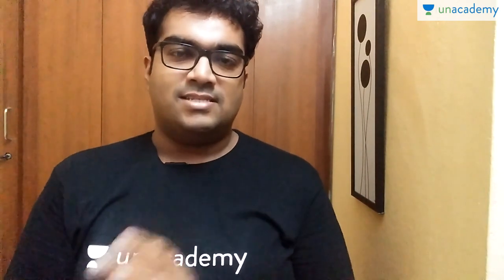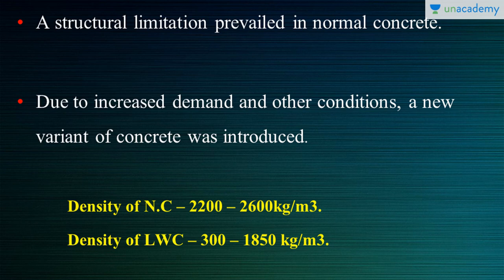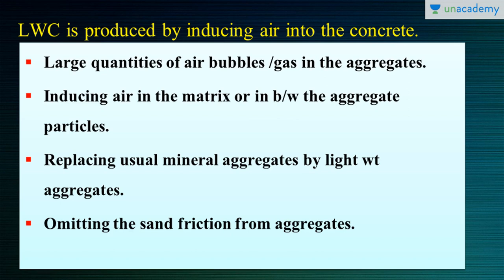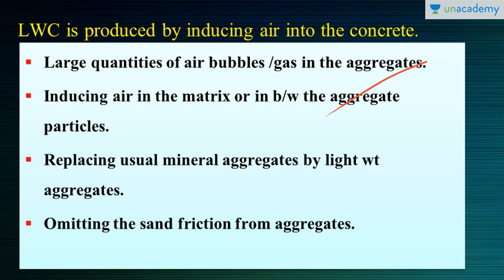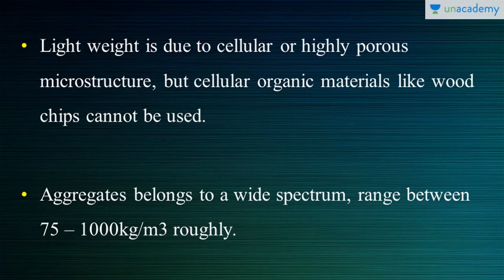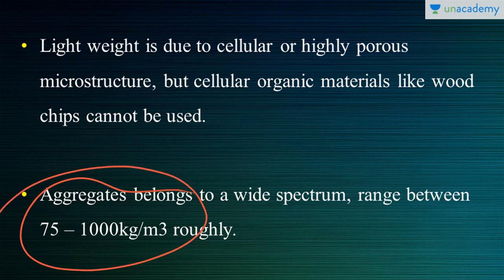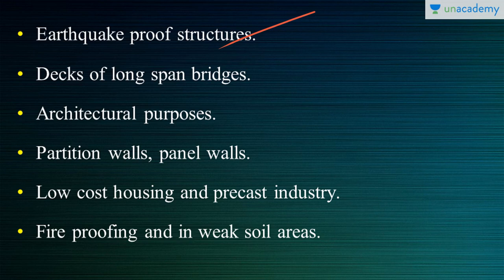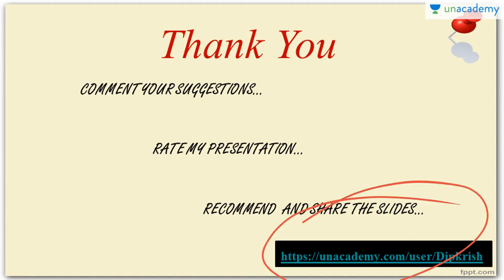Introduction - Light Weight Concrete System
Light Weight Concrete

High performance lightweight concretes are typically made using expanded clay, shale or slate. These lightweight aggregates weigh less than normal weight aggregates (crushed limestone, granite, quartz, etc.) due to the porous cellular structure of the individual aggregate particles.

In this video Deepak provides an overview about the LIGHT WEIGHT CONCRETE.